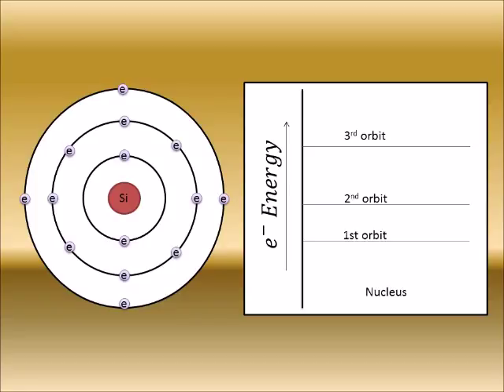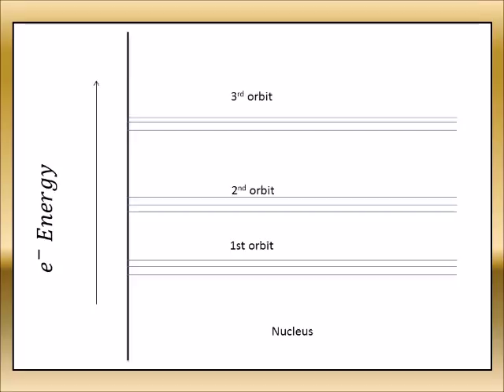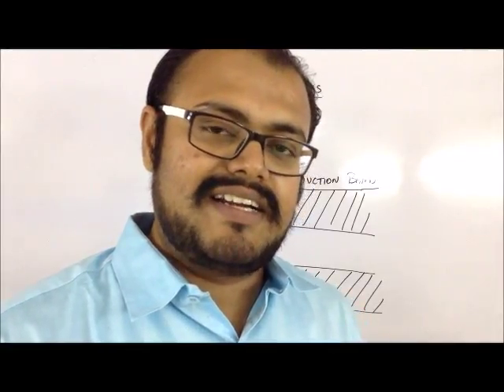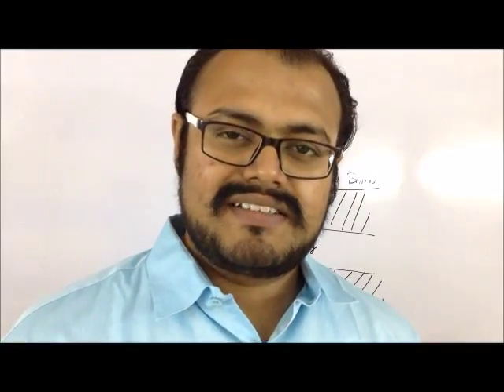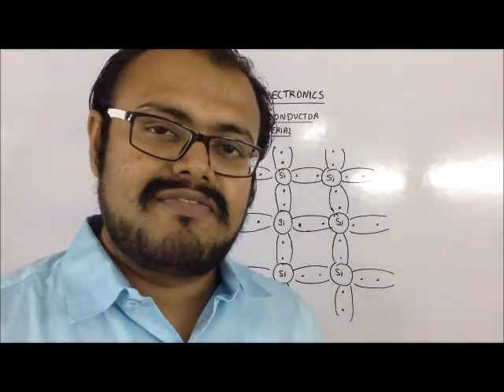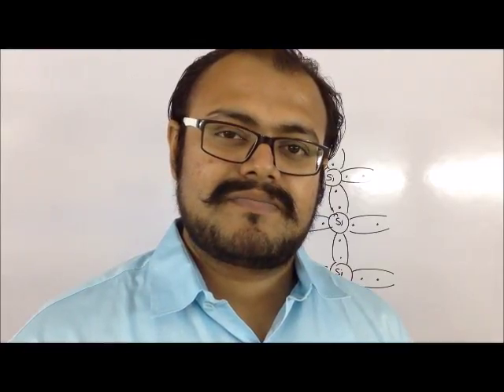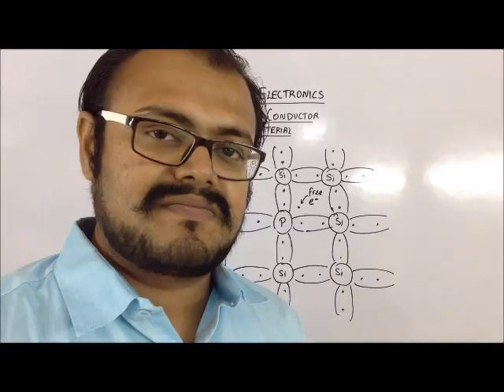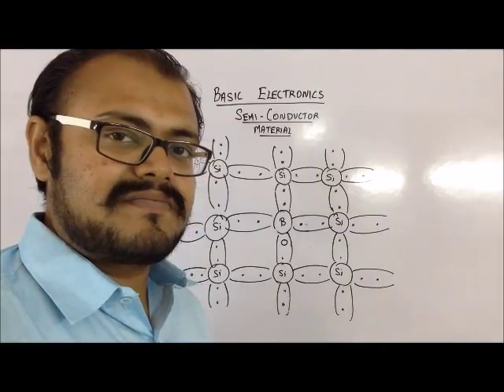Electronics Semiconductor material